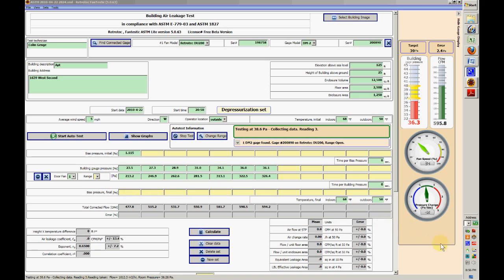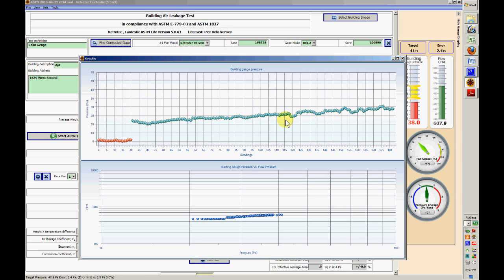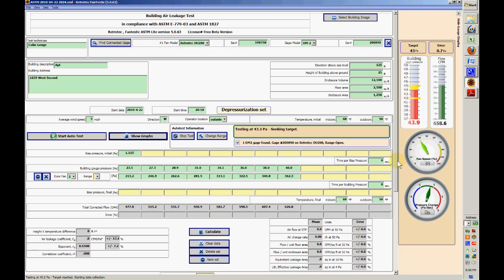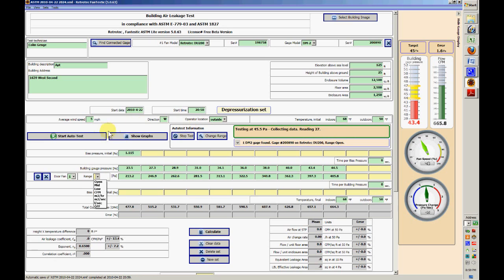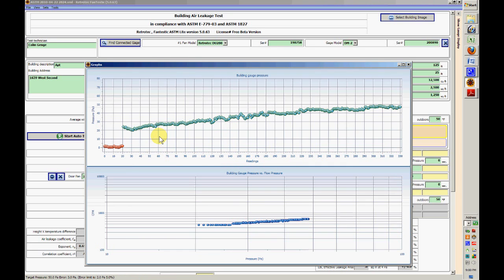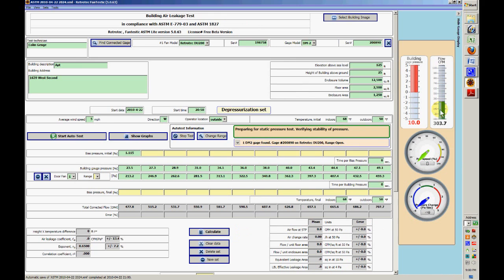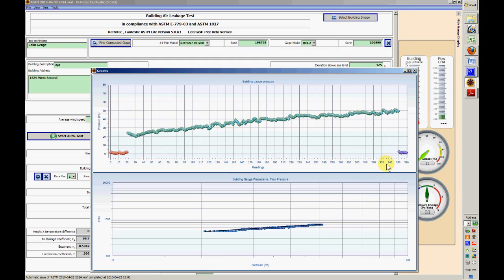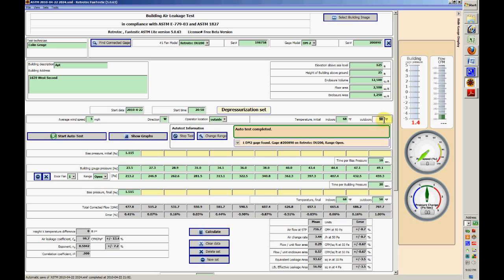FanTestic Part 9: Auto Test 2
Part 9 of our FanTestic series is the final video, and covers the second half of an auto-test. Learn how FanTestic software can make life easier for air-tightness professionals.